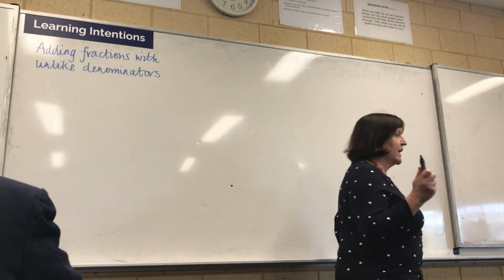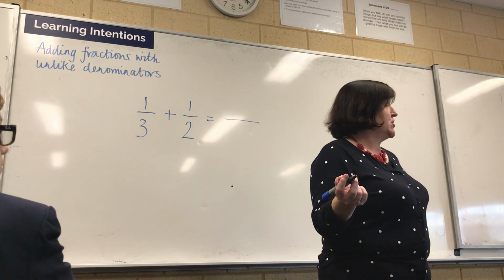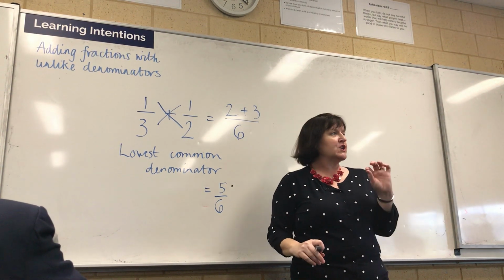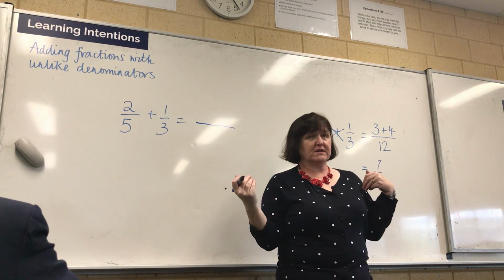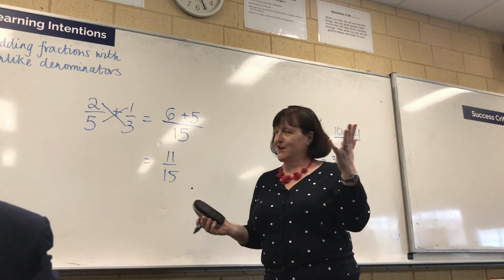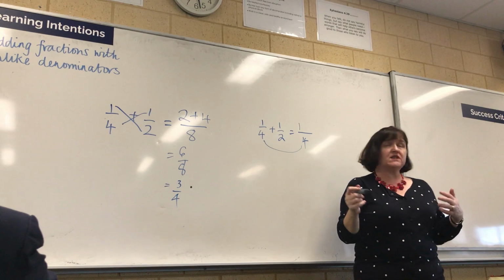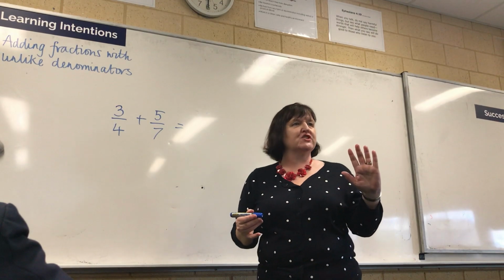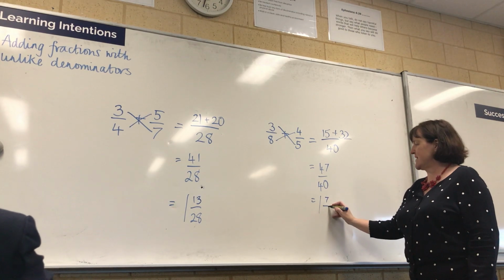2019 Y7 Adding fractions with unlike denominators